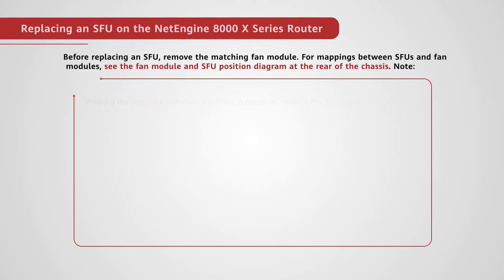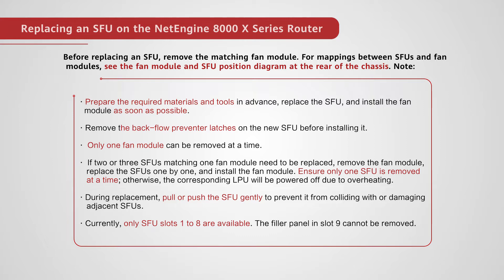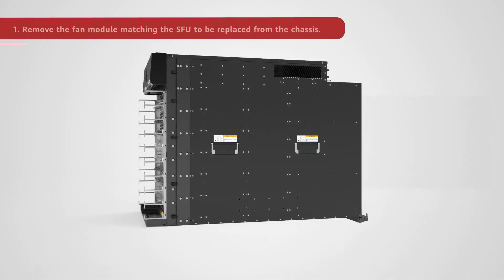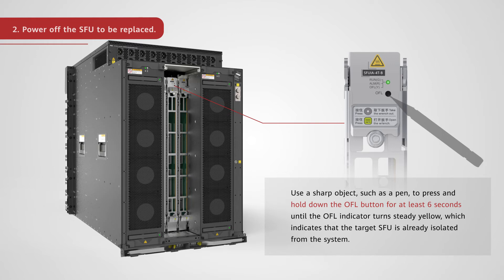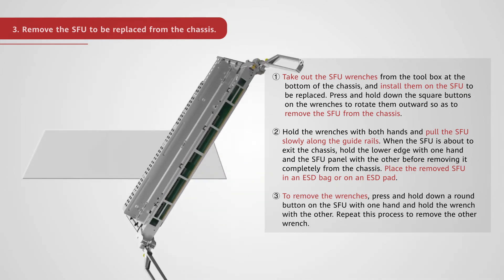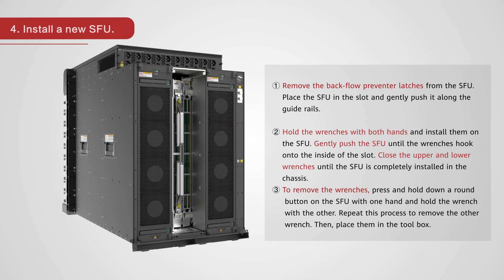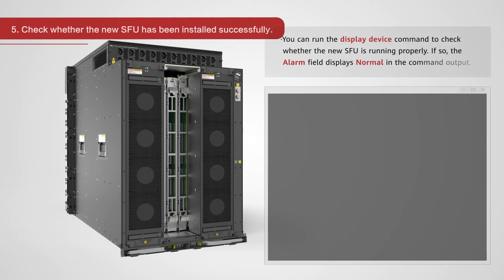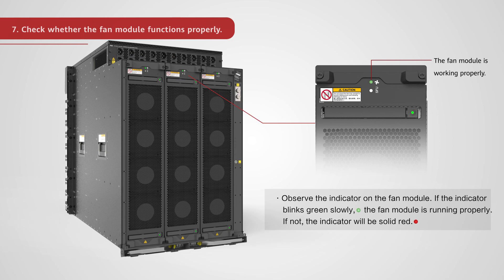Replacing an SFU on the Huawei NetEngine 8000 X Series Router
This video details the procedure and precautions for installing and removing SFUs on NetEngine 8000 X series routers.